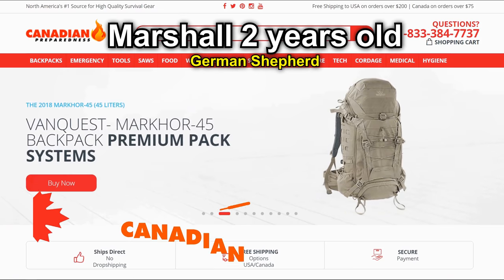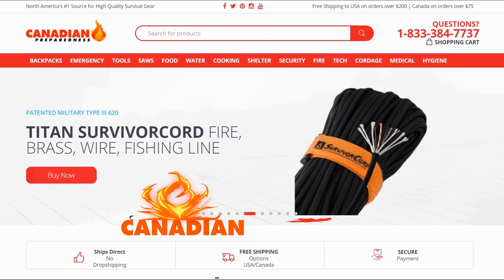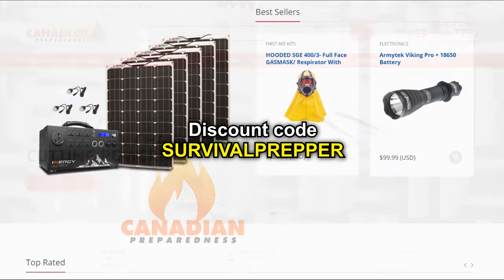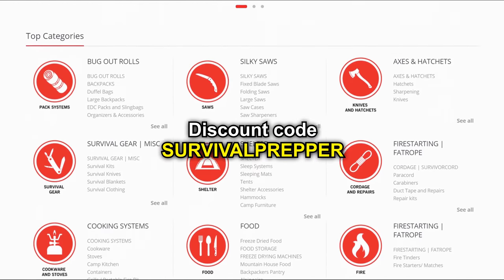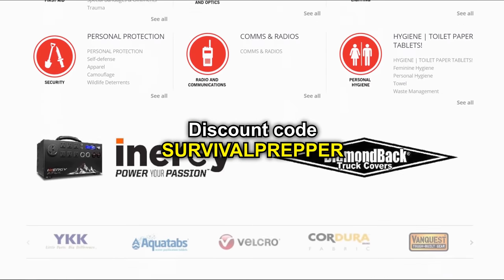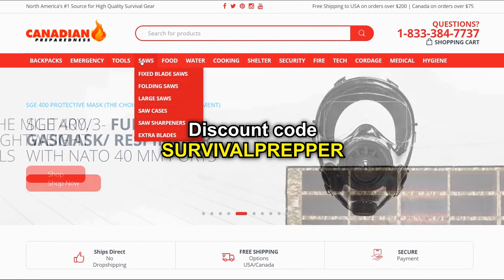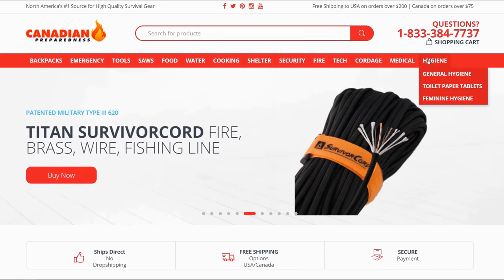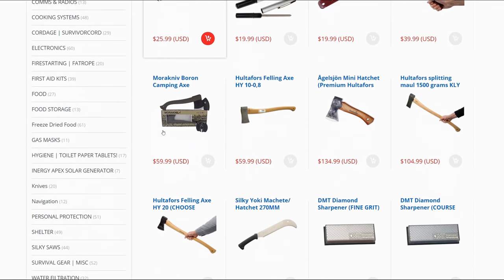3 Types of Solar Panels Monocrystalline Vs Powerfilm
In this video I compare 3 different types of solar panels and assess their performance. Are thin film worth the price over monocrystalline. Get more info on these panels and gear in this video here:

Or through amazon